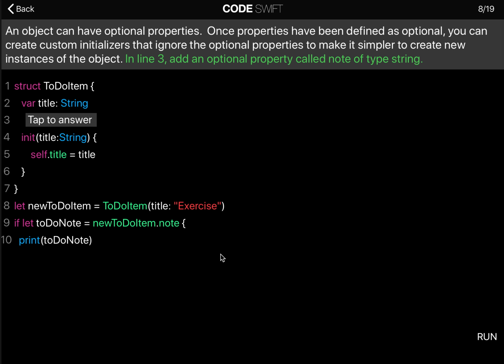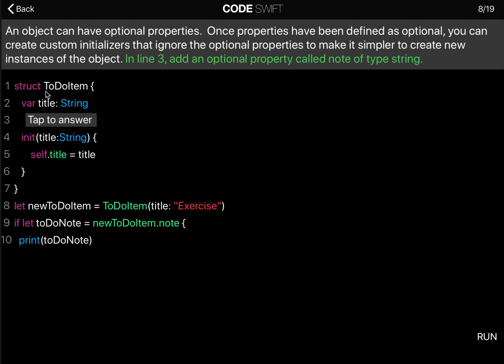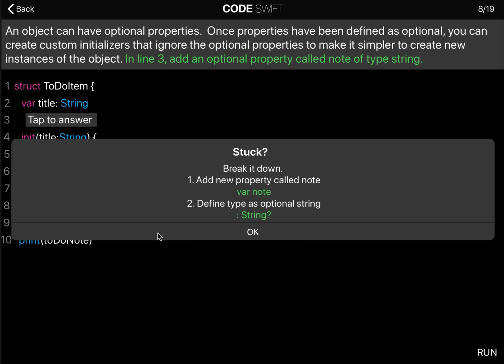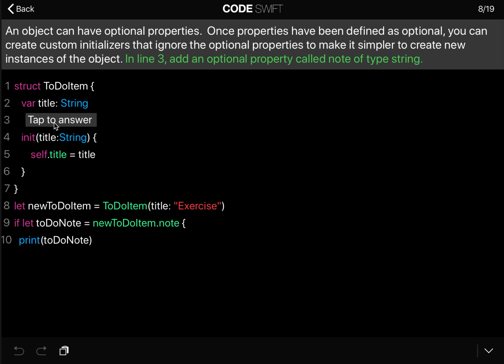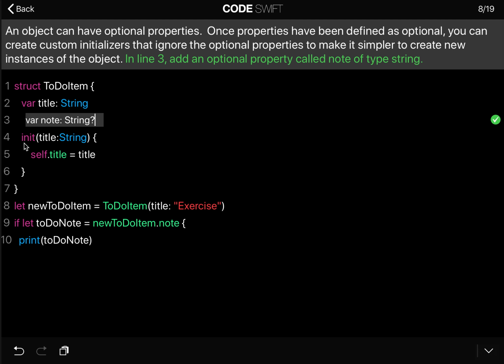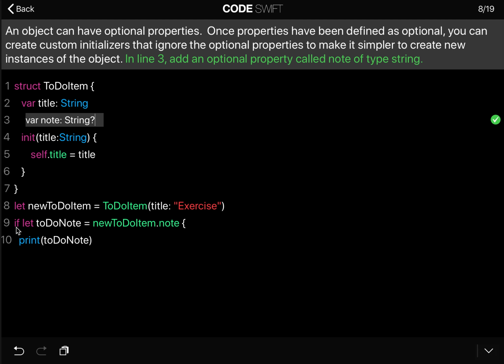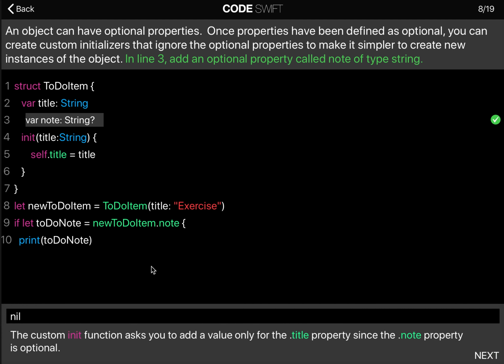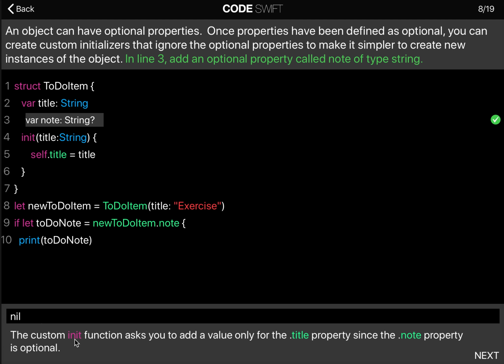Learn Swift: Create an optional property (Chapter 13 Lesson 8)